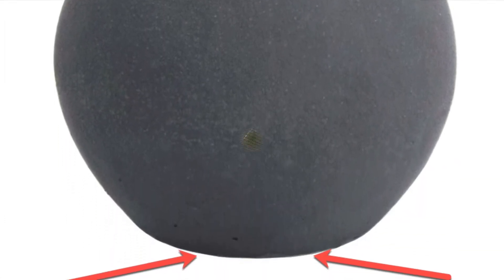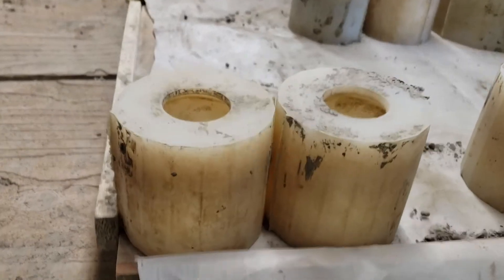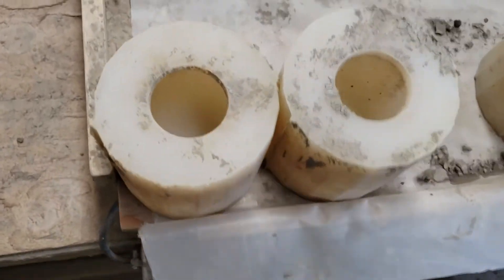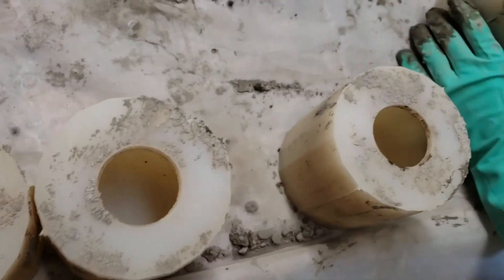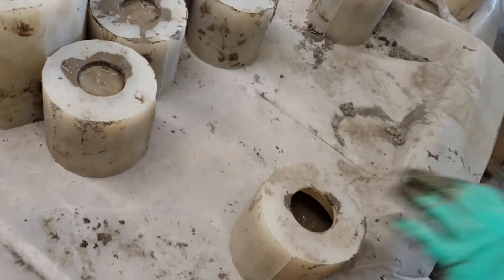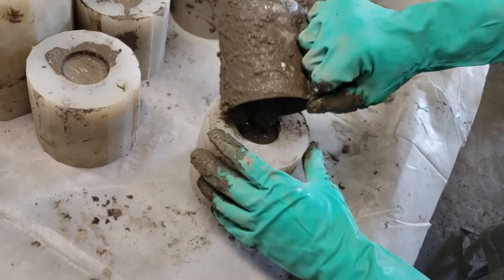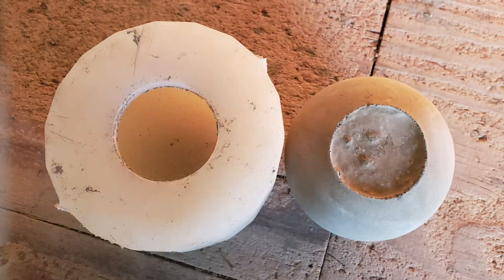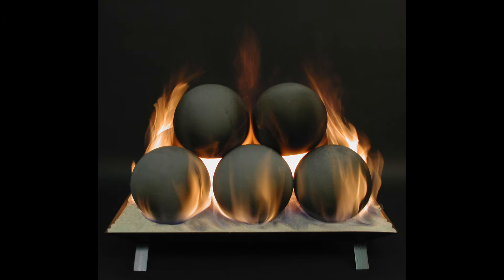FireBalls - Why the Flat Bottom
We explain the molding process for our FireBalls, and why they have a flat bottom.